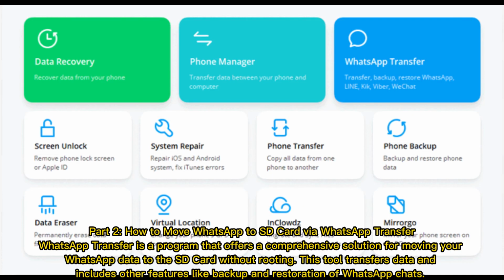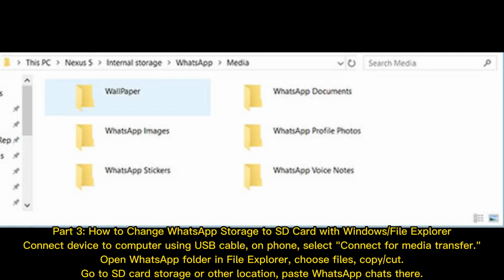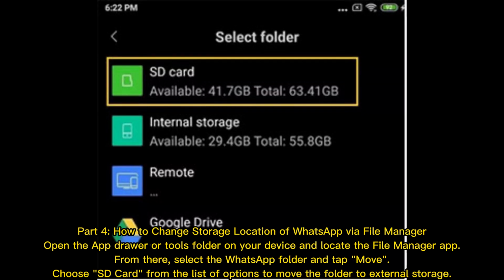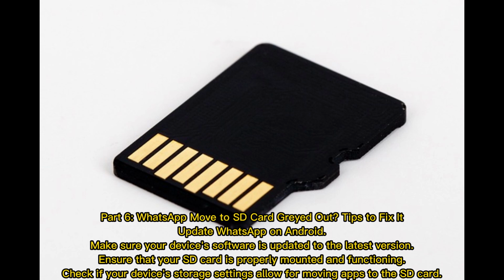4 Straightforward Ways to Move WhatsApp to SD Card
Do you know how to make WhatsApp backup on an SD card? Go over this guide to learn the 4 proven ways on how to move WhatsApp to SD card. Then you'll see that WhatsApp Transfer is almost perfect.